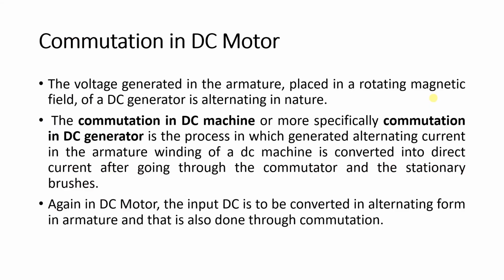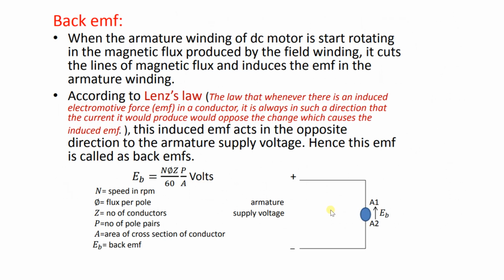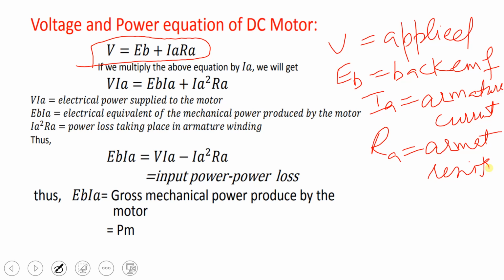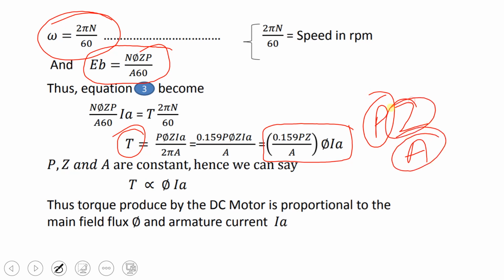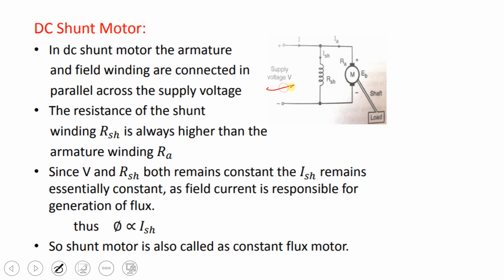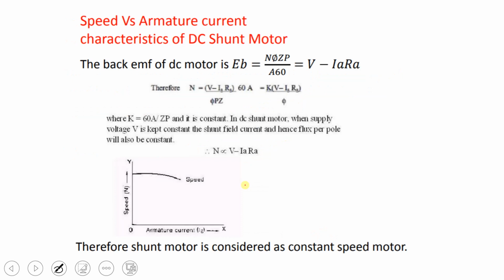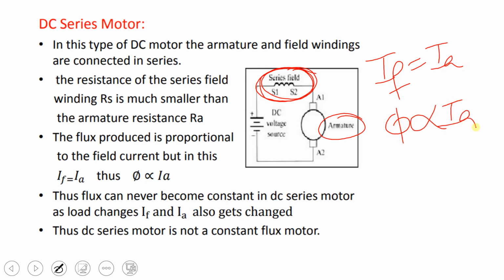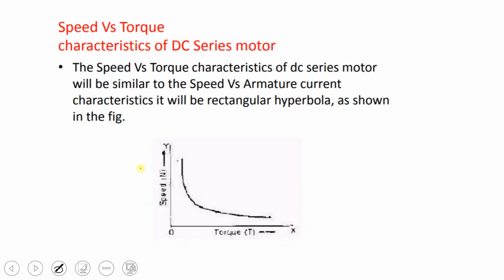Lecture - 41 (Commutation of DC motor and types of DC Motor)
Commutation of DC motor
Back emf of DC motor
voltage and power equation and
types of DC Motor
Characteristics of DC motor
application of DC shunt motor and Series motor